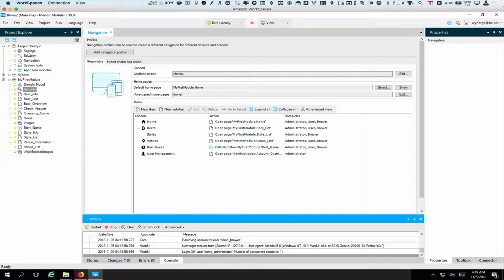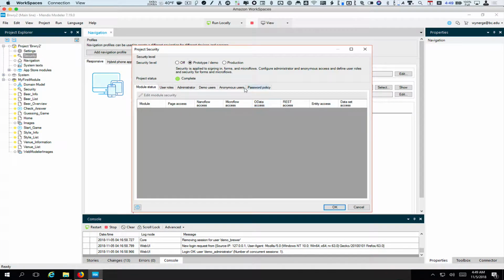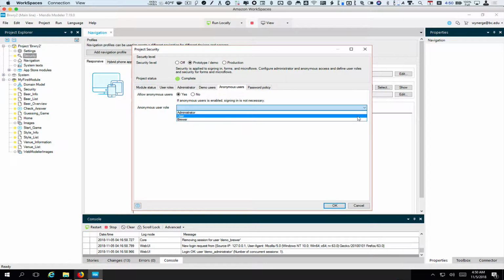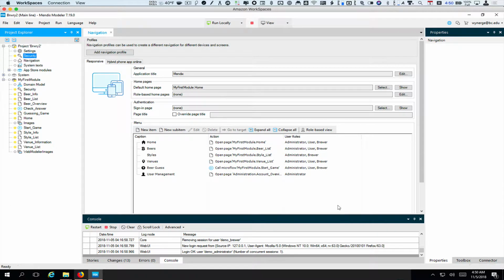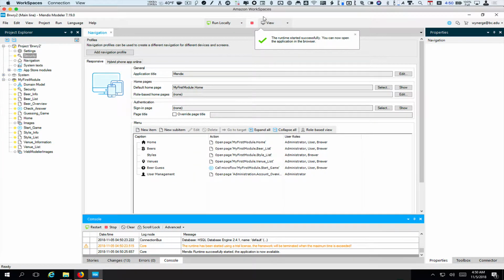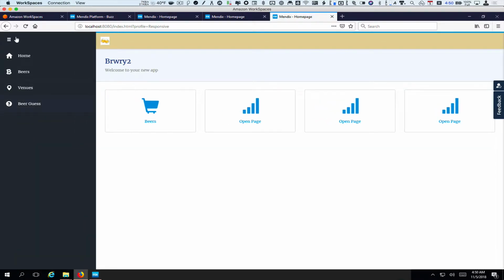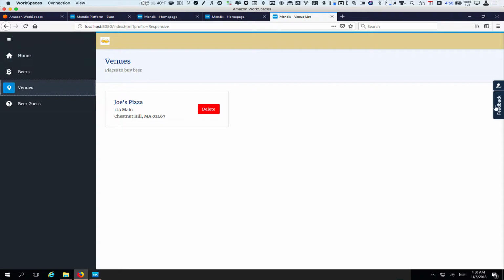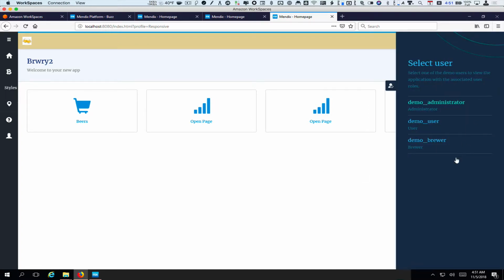Security and User Management 3 - Demo and Test Using Anonymous Users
Use anonymous users and demo users to make it easy to test security in your app.  We will be using anonymous users as part of our complete user management system in the next screencast.